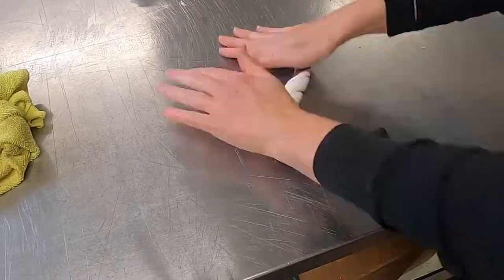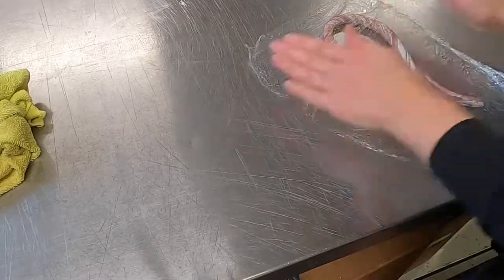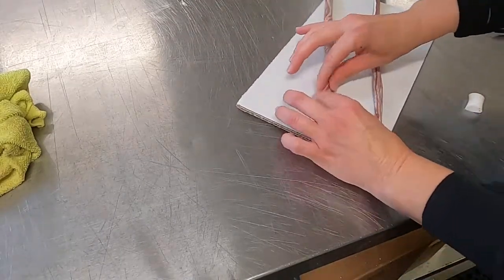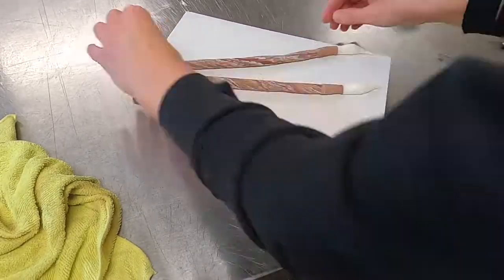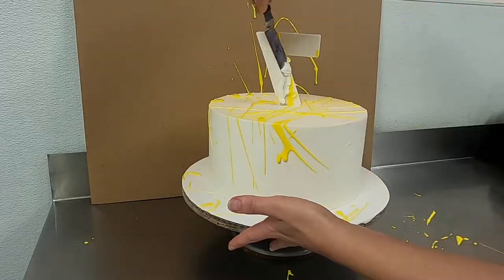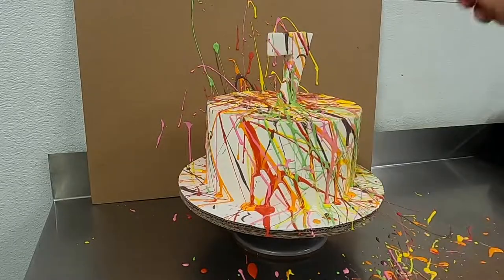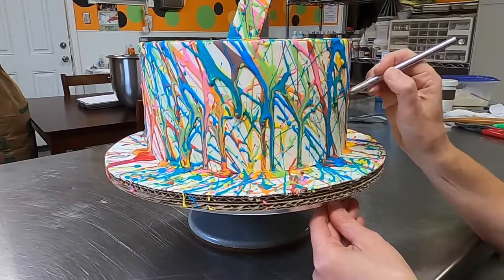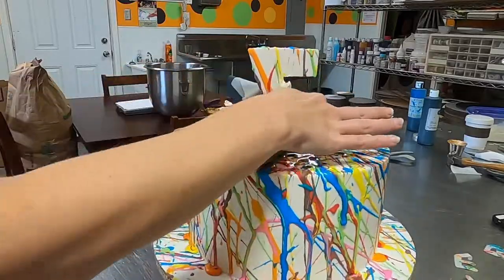Paint Splatter Cake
Cover a round cake in italian buttercream icing and sling colored royal icing all over to create an awesome effortless look.  Make paint brushes from fondant.